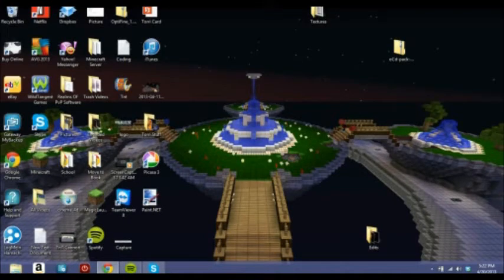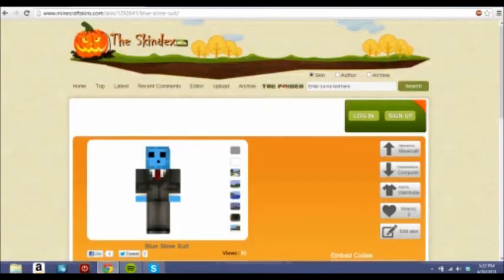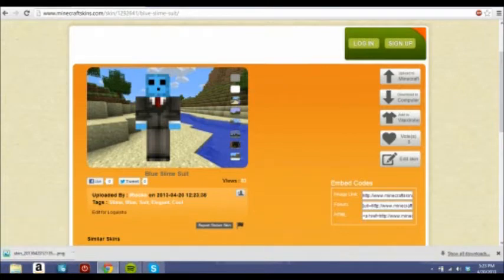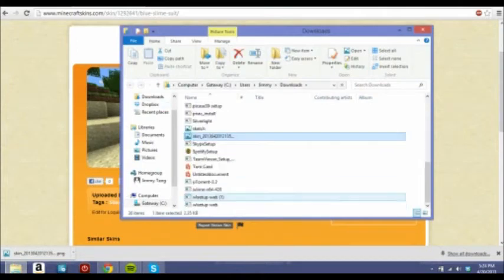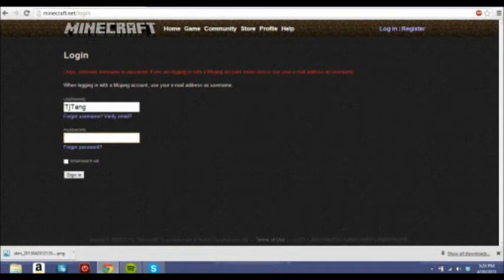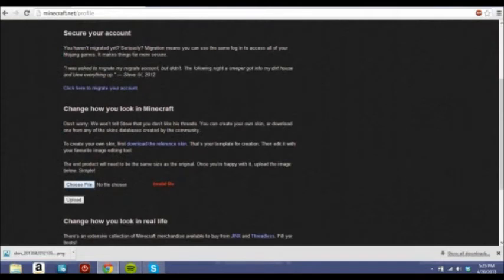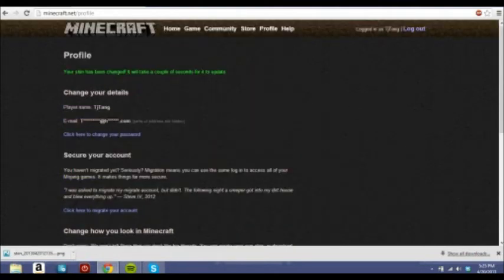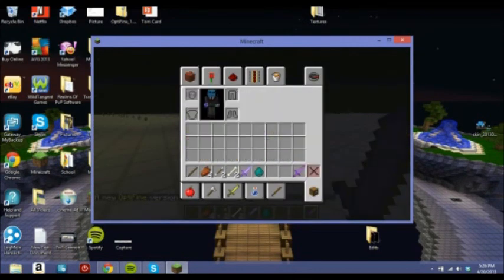How to change your MineCraft Skin | Tj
This is just a short video tutorial on how to manually upload or change your MineCraft skin. This video also shows some skin sources, ways to edit skins, and ways to create skins. Comment, Like, and Sub!